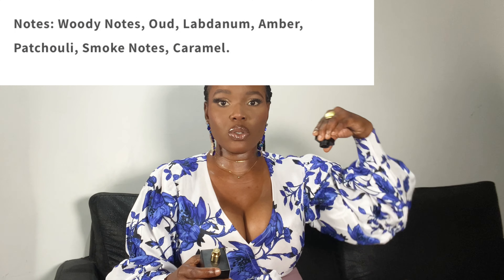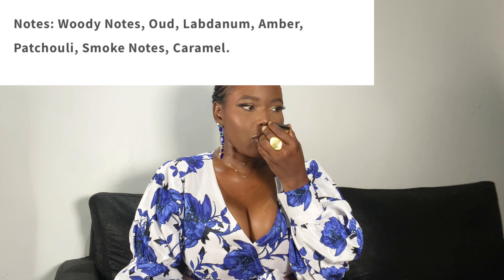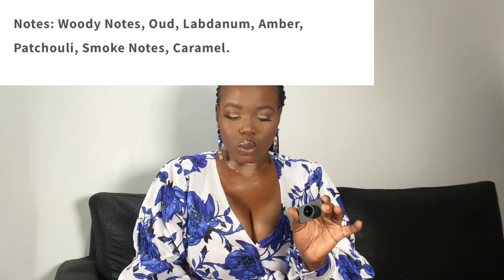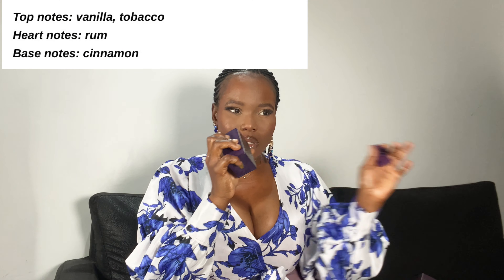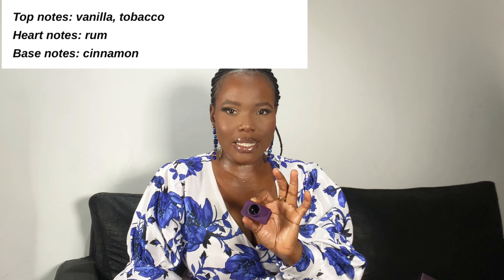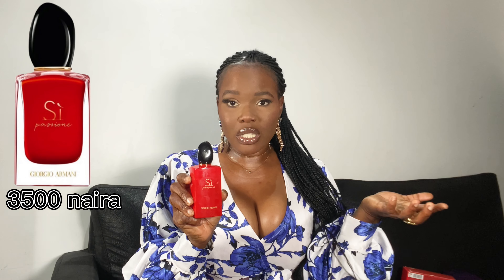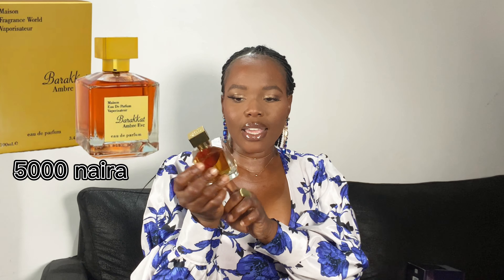AFFORDABLE PERFUMES UNDER 10k IN NIGERIA 🇳🇬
Affordable perfumes that smell great is good but getting it below 10k naira in Nigeria 🇳🇬 is even more amazing. This video will you buy new perfumes that smell good and still budget friendly.
Some of them even last all day on your outfit.